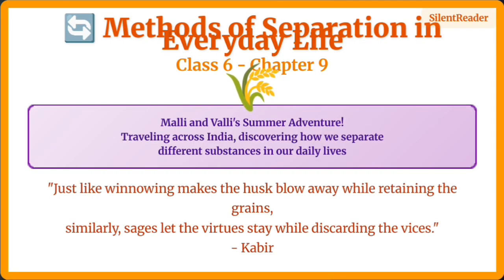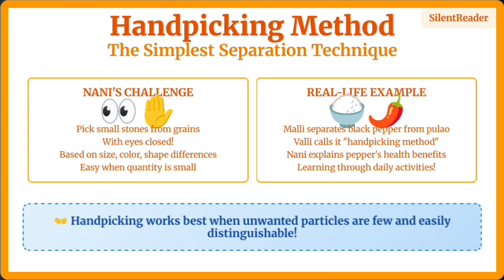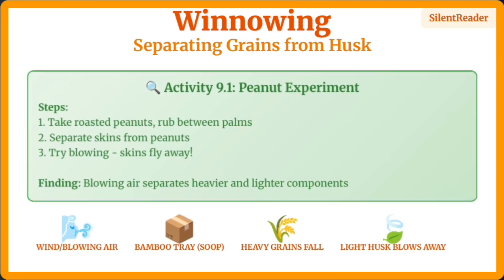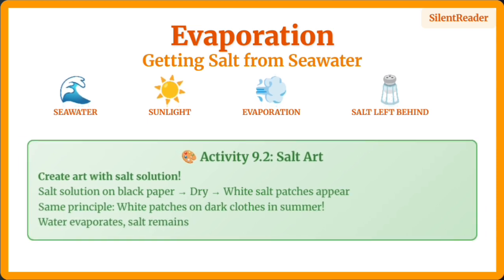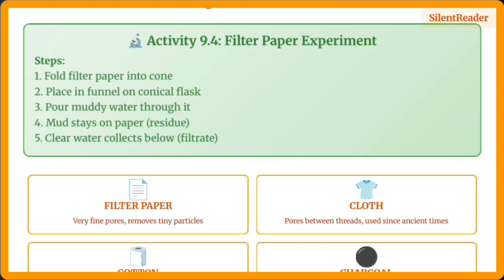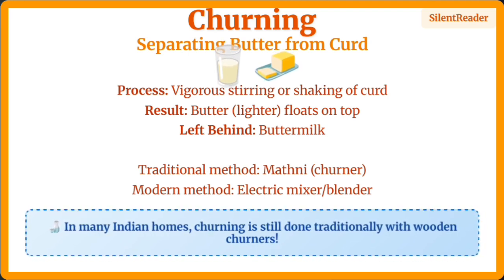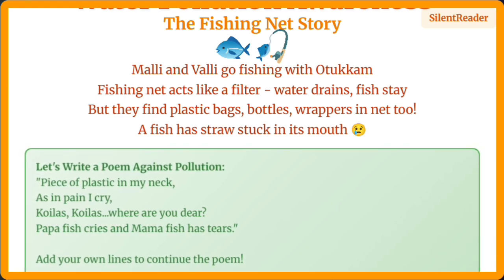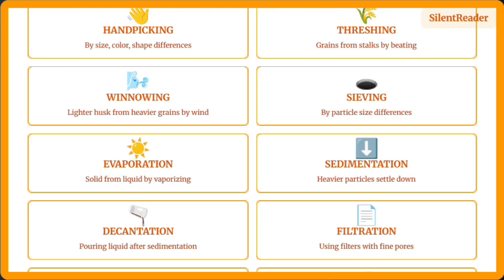Chapter 9: Methods of Separation in Everyday Life | Class 6 Science | Complete Chapter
🔄 Discover the fascinating world of separation methods with Chapter 9! Join Malli and Valli on their incredible journey across India as they learn how we separate different substances in our daily lives.

📚 In this comprehensive lesson, we explore:

🔹 Handpicking - The simplest separation method
🔹 Threshing - Separating grains from stalks
🔹 Winnowing - Using wind to separate husk from grains
🔹 Sieving - Separating by particle size
🔹 Evaporation - Getting salt from seawater
🔹 Sedimentation & Decantation - Settling and pouring
🔹 Filtration - Using filters for better separation
🔹 Churning - Making butter from curd
🔹 Magnetic Separation - Using magnets effectively

🌾 Perfect for Class 6 students, this video covers:
• All 10 separation methods from NCERT curriculum
• Real-life examples and applications
• Fun activities and experiments
• Environmental awareness about pollution
• Traditional and modern techniques

✨ Chapter Highlights:
• Malli and Valli's summer vacation adventure
• Hands-on activities you can try at home
• Farmer's traditional methods vs modern technology
• Importance of separation in daily life
• Environmental conservation message

📖 Based on NCERT Class 6 Science Textbook
🎯 Exam-focused explanation
🔄 Interactive learning experience
🏠 Practical home applications